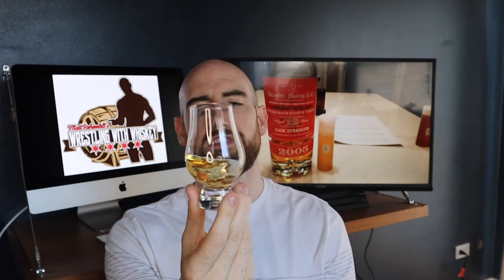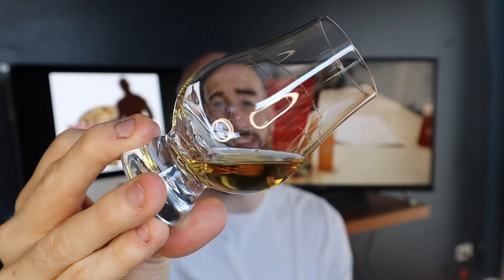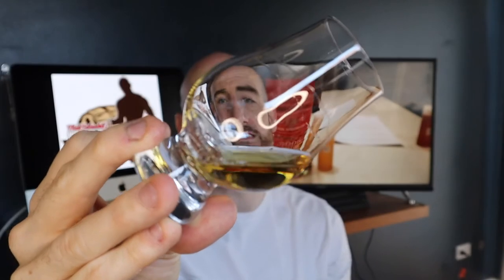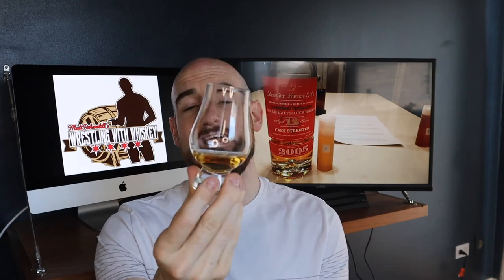Alexander Murray (Laphroaig Bottling) 12 Year | WRESTLING WITH WHISKEY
So this is the epitome of Scotch to some...or so I've been told! The last of my samples from our friend Jais ( @TasteWithJais) and it's a 12 year old Laphroaig bottled by the infamous Alexander Murray...so what IS the 'epitome' of Scotch...sounds like I'm gonna find out!